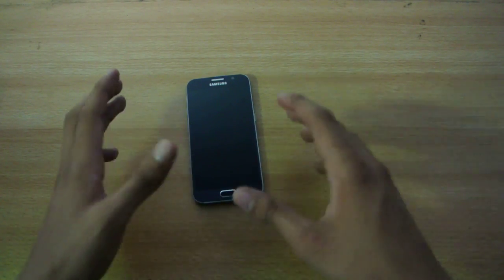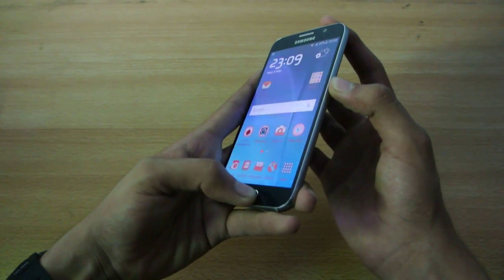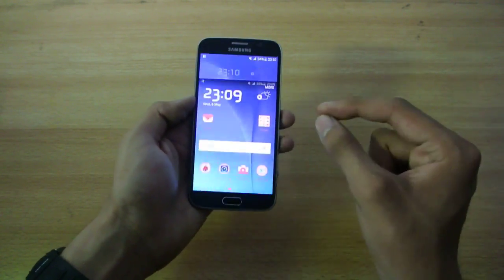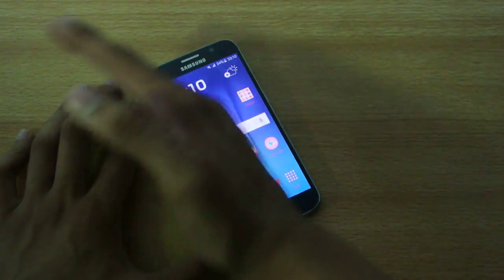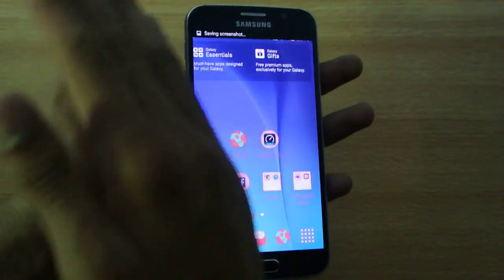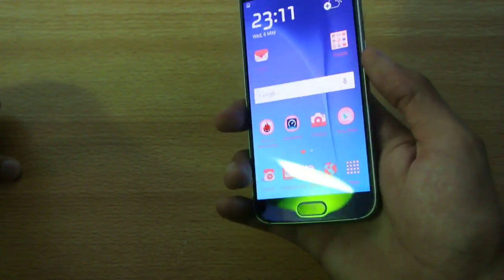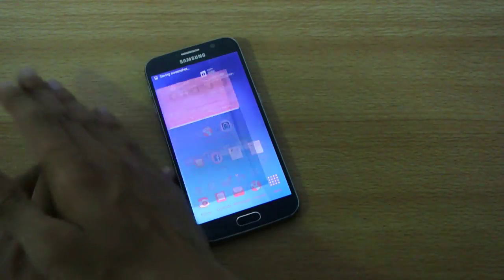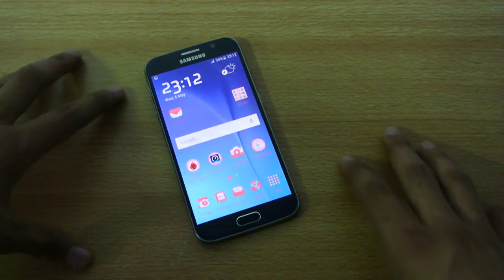Samsung Galaxy S6 - How To Take a Screenshot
How To Take a Screenshot on Samsung Galaxy S6.